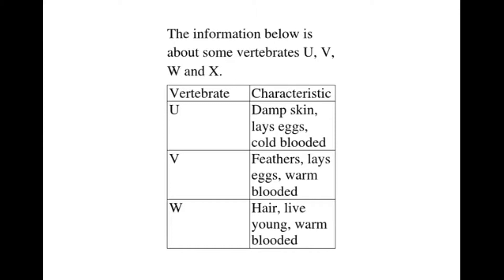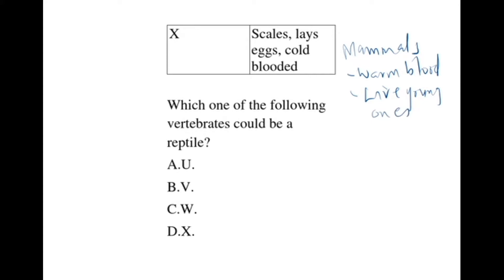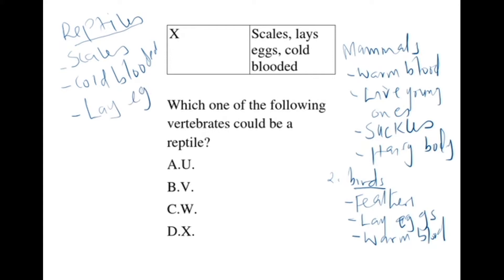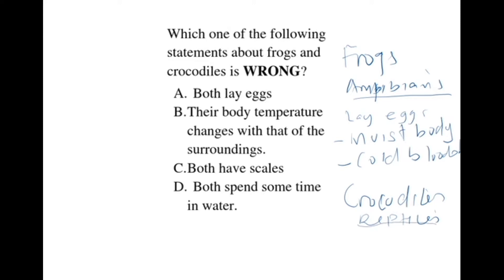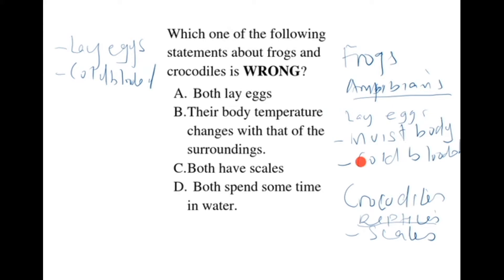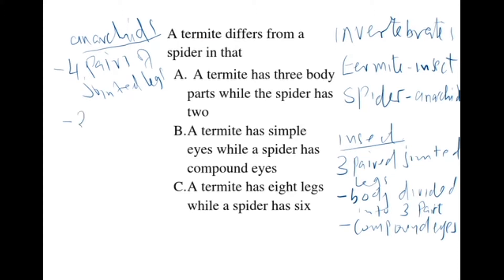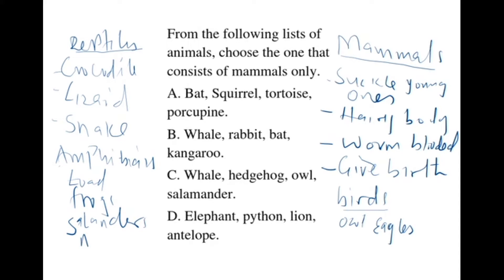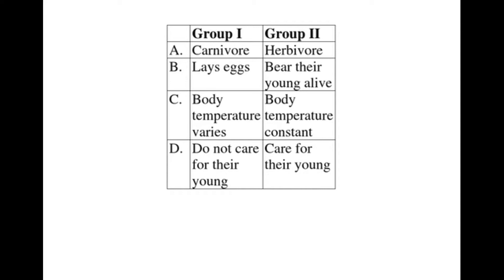KCPE Science revision Classifying animals questions and answers